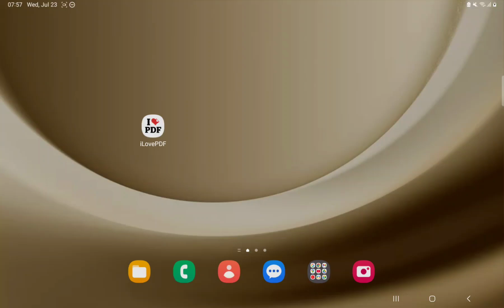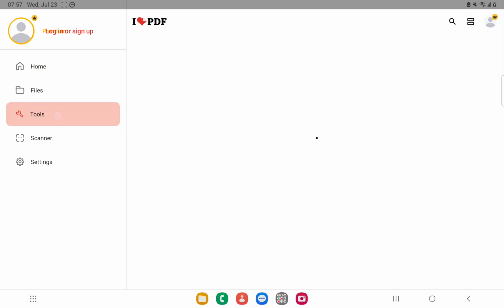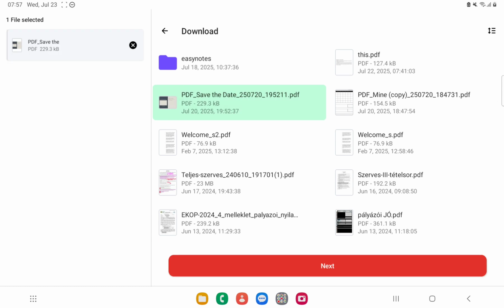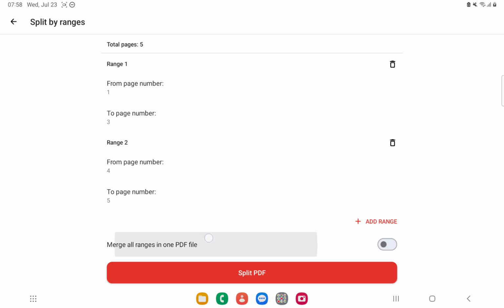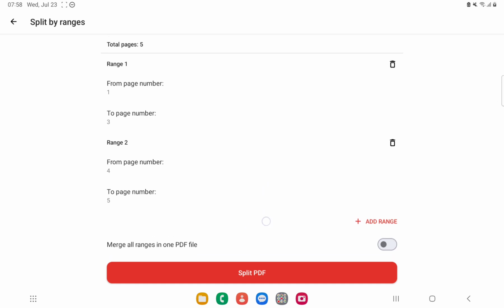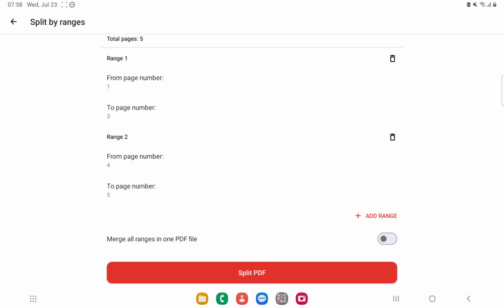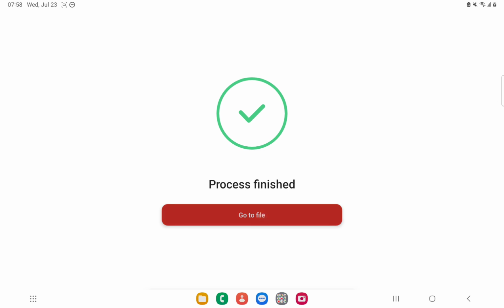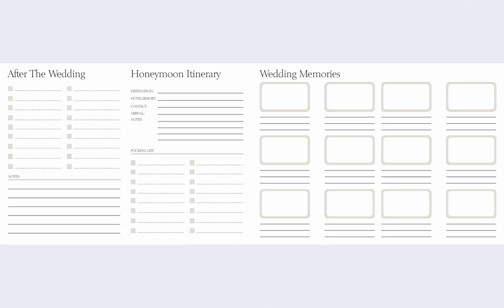How to Split PDF by Page Numbers in ILovePDF – Easy Tutorial